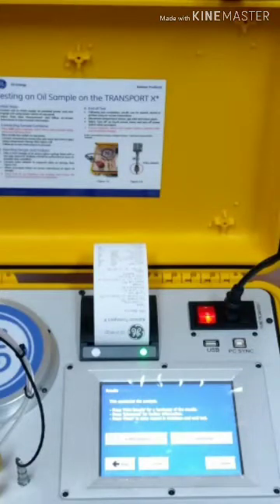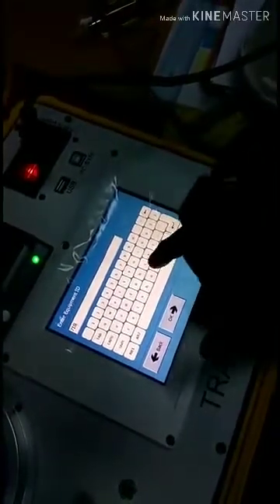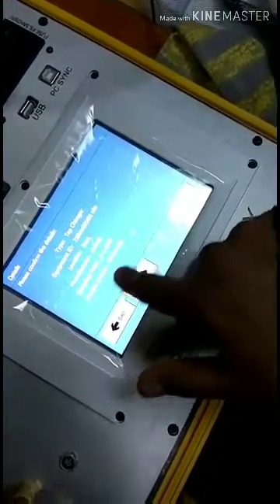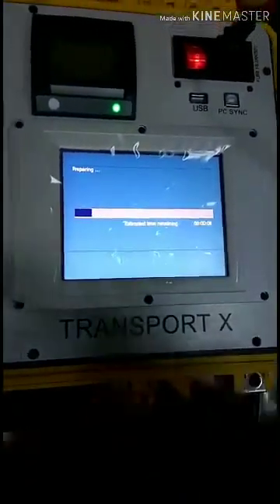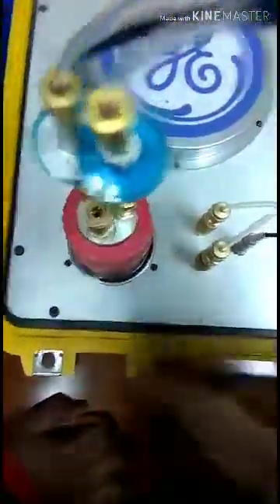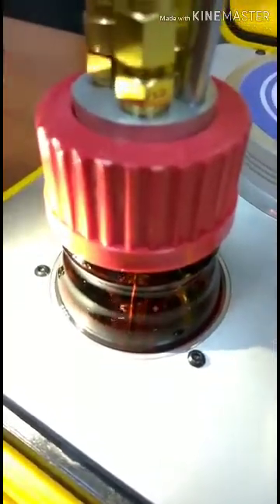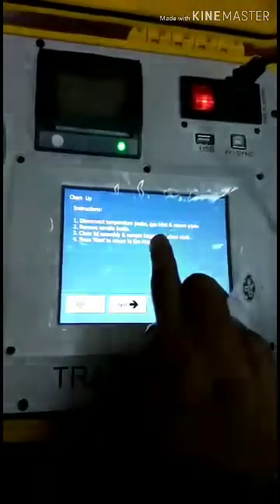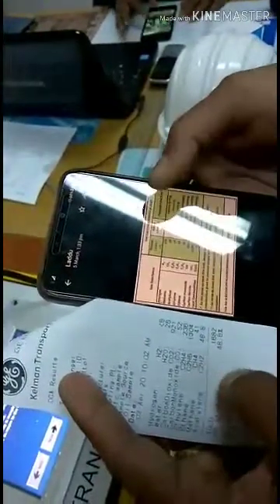Transformer oil dga test done with ge transport x